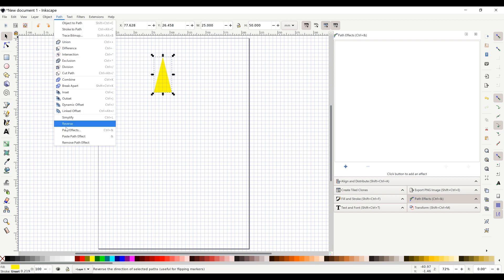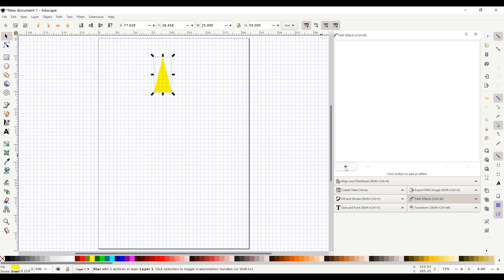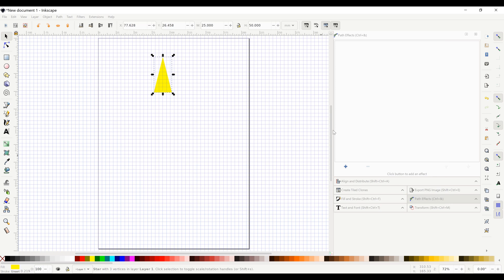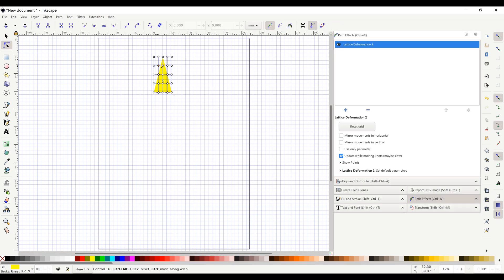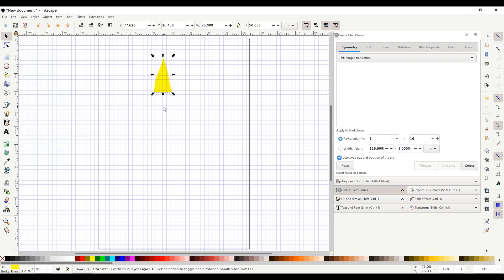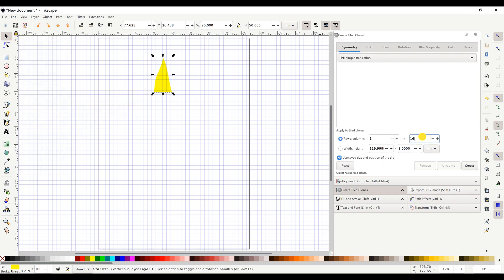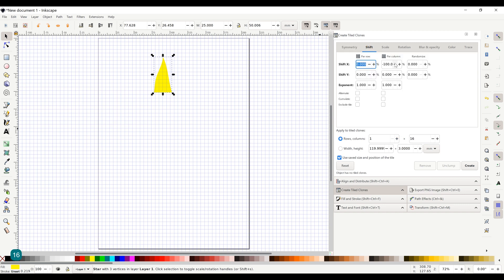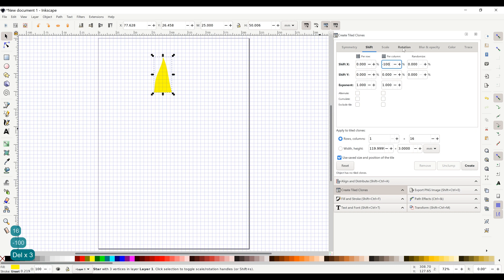Sun icon tutorial for Inkscape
Rafferty